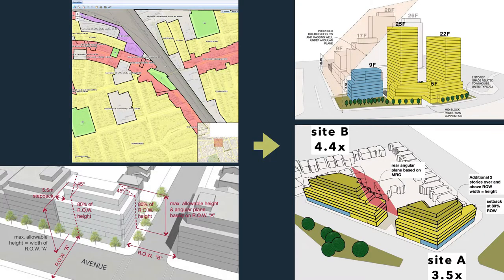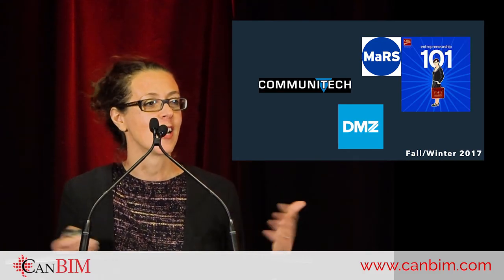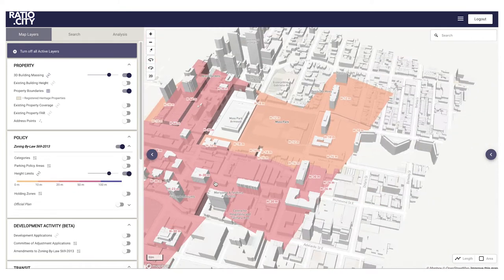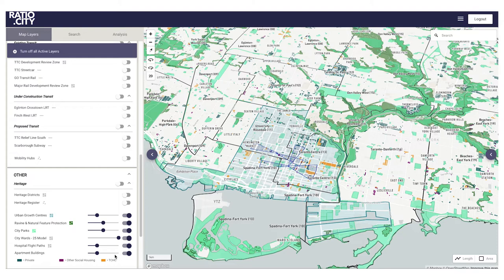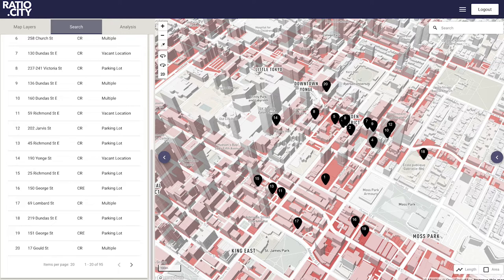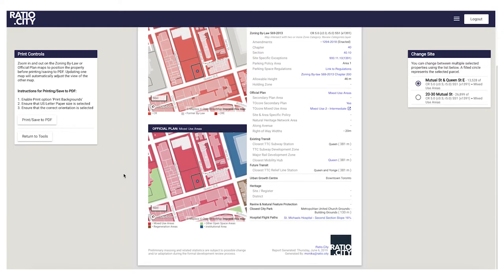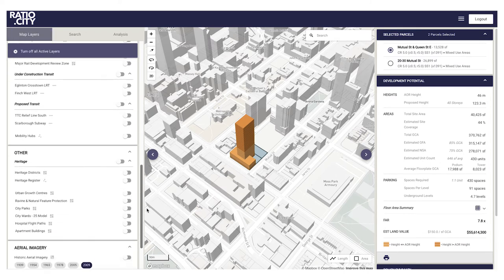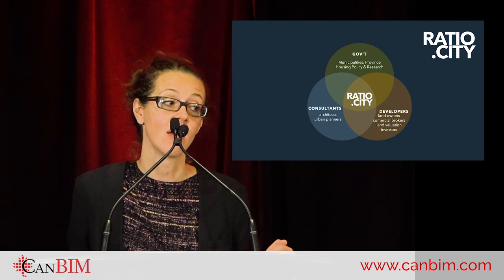Urban Analytics for Building Great Cities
Presented at Toronto Regional Session 2019 - Technology Built Innovation V: Addressing the Affordable Housing Crisis Through Digital Innovation and Technology on September 25-26, 2019

Presented by
— Monika Jaroszonek, CEO & Co-Founder, RATIO.CITY

Summary
Cities are fascinating and hugely complex systems. As society becomes increasingly urbanized and digital, there is more and more urban data available but it is highly fragmented and siloed. At Ratio.city, we want to make information about cities easy to access. Professional city builders such as architects, urban planners, real estate developers and land owners need the latest information about the planning regulatory framework, and the tools to strategically identify opportunities for urban densification in our cities. Our easy to use, web based 3D analysis tools allow users to drop in an 3D building and understand the built form potential, density and resulting land value of any site within minutes.